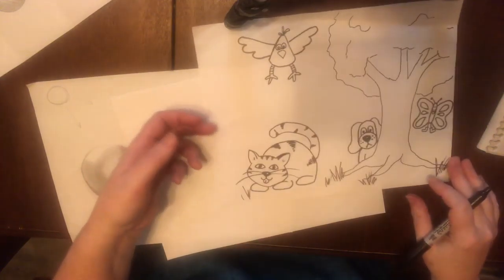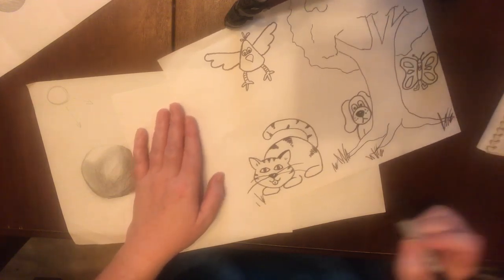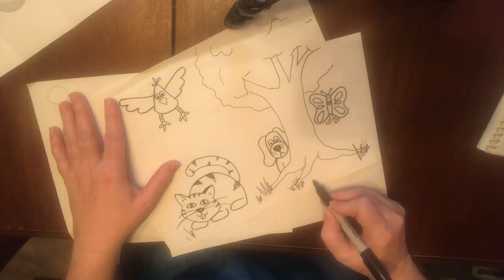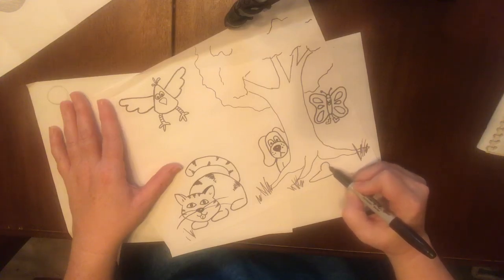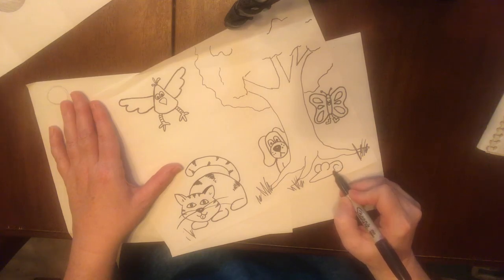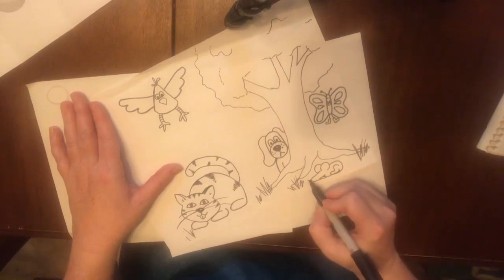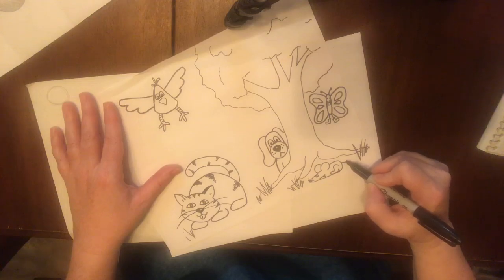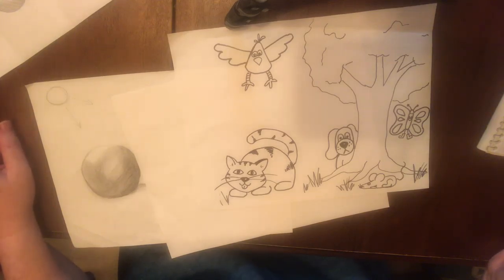Art Lesson with Miss Tawna: Primary 6